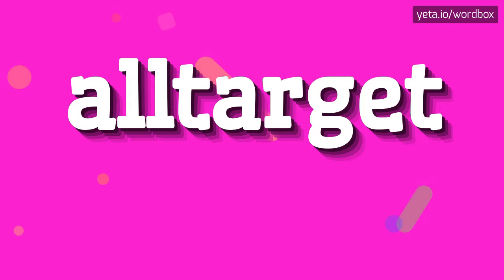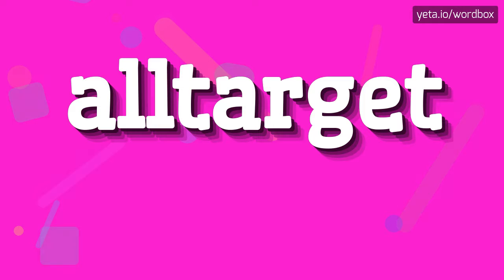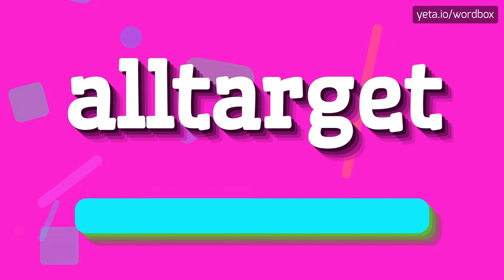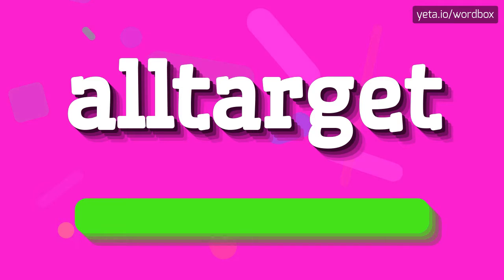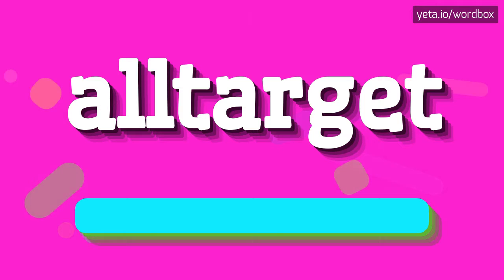ALLTARGET - HOW TO PRONOUNCE IT!?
Watch how to say and pronounce "alltarget"!